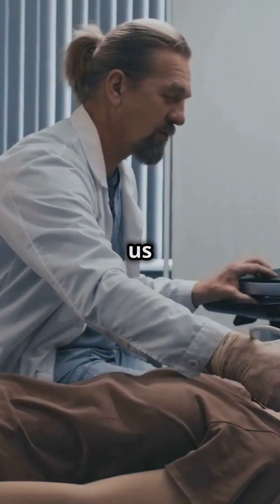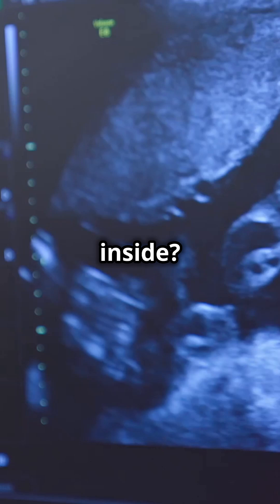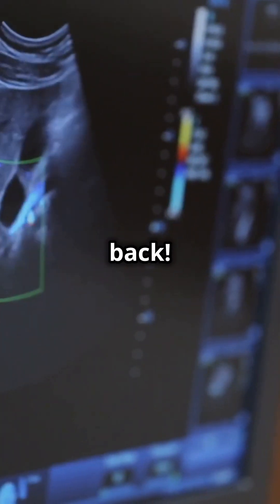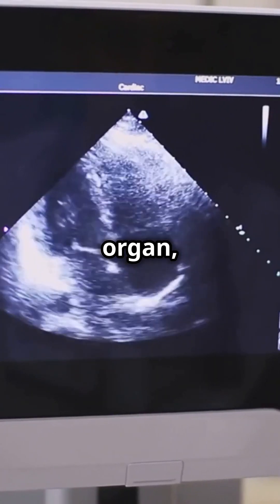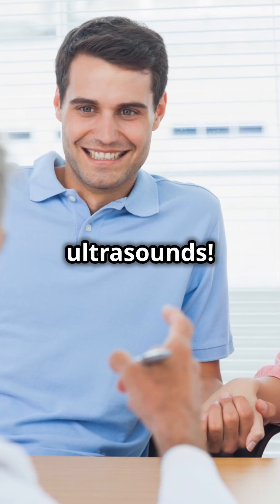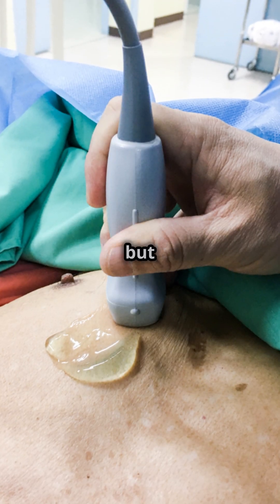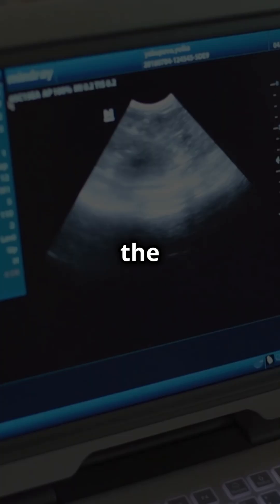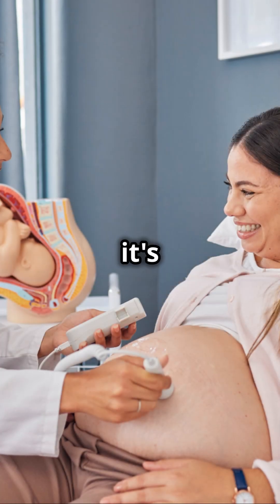How Ultrasound Sees Inside Your Body!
"Did you know there's a technology that lets us see inside our bodies... using sound?"

"Yep, it's called ultrasound, and it's pretty amazing!"
"But how does it give us such clear images of what's going on inside?"

"Well, it's simple – ultrasound sends super high-frequency sound waves into the body,"
"and when these waves hit your organs and tissues, they bounce back!"

"Take your liver, for example. Some waves get absorbed, and others reflect back."
"Depending on the density and shape of the organ, the waves return differently,"
"and boom – you get a black and white image on the screen!"

"And the most popular ultrasound? You guessed it – baby ultrasounds!"
"Since ultrasound doesn't use radiation, it's totally safe for both moms and babies."
"That's why doctors use it to check not just pregnancies but also the liver, heart, and even blood vessels!"

"Ever wondered why they put gel on your skin during an ultrasound?"
"It's because air blocks the sound waves, and the gel helps them travel better!"

"Ultrasounds are painless, quick, and one of the best ways to check your health."

"So, if you ever need one, don't stress – it's super easy!"